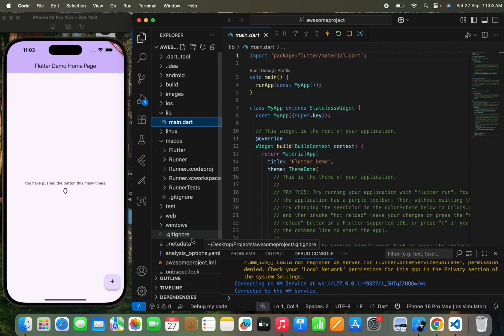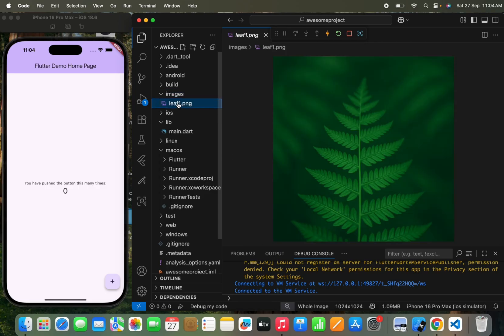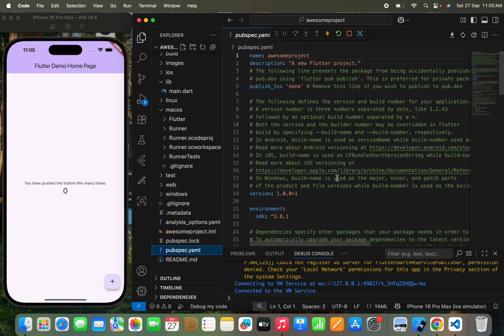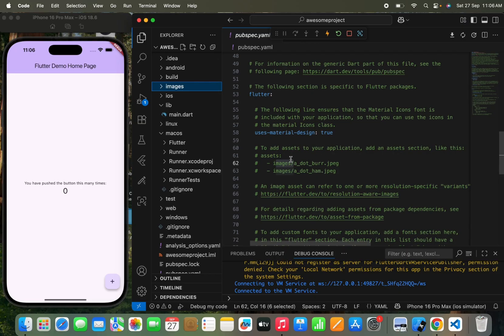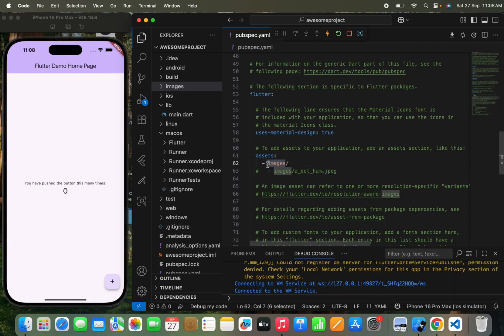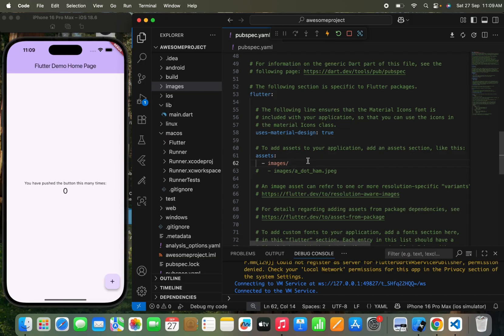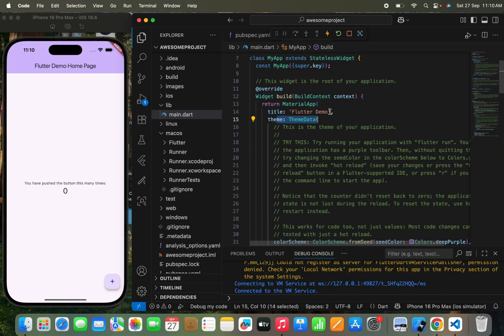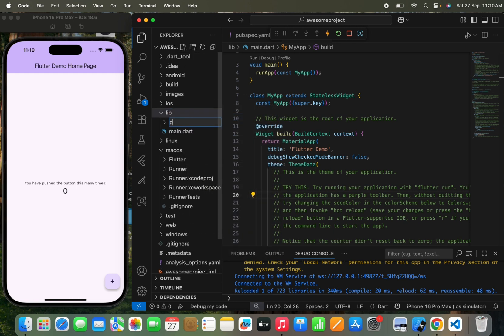⚡ Flutter 2025 Full Course - Lesson 1 | Become a Pro App Developer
This course is designed for:
✅ Beginners who want to learn Flutter from scratch
✅ Anyone looking to build real apps step by step
✅ Learners who want live classes where they can ask me questions directly
✅ Those who want access to an exclusive WhatsApp group for doubt-solving
✅ People who want to learn from my 6–7 years of coding experience (the real lessons that you won’t find in tutorials)
✅ Learners who want tips, tricks, and hidden resources I personally used to grow as a developer
✅ Anyone who wants a clear roadmap + source codes to speed up their learning